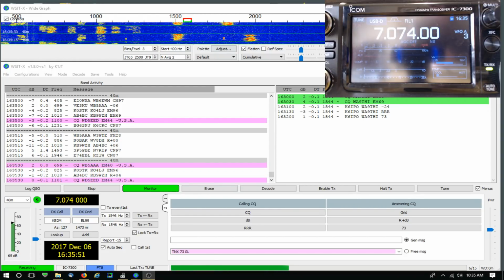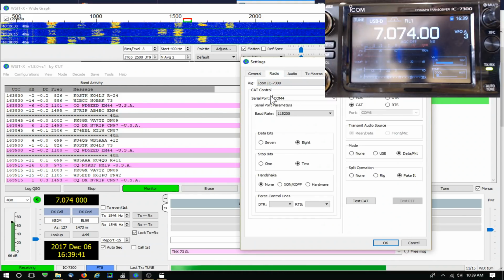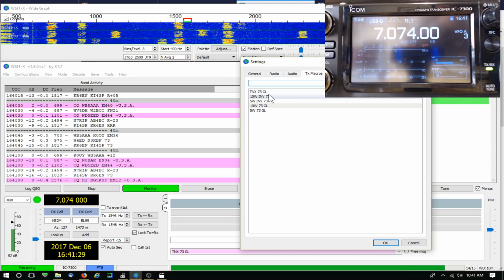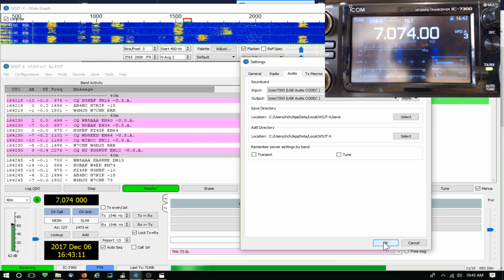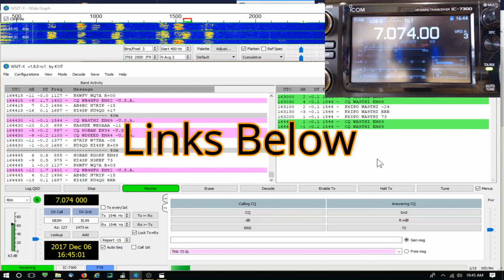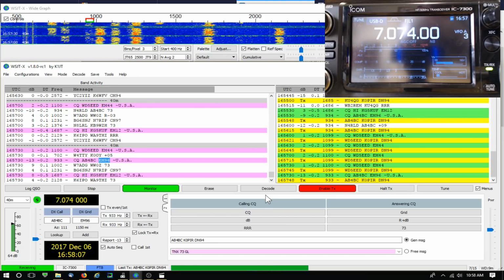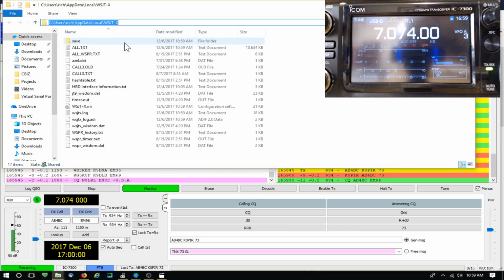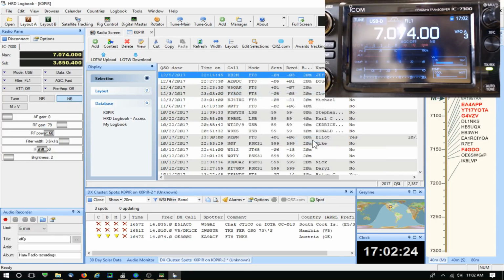WSJT X FT8 The Easy Way with the Icom 7300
For beginners or people who don't want the work of integrating JTAlert and/or QSORelay and a logbook. The easiest way to make FT8 contacts.

In this video I cover the download locations for WSJT-X, Running WSJT-X and using it logging capability, Settings, Making a contact and finally importing WSJT-X log into HRD logbook.

Problems when transmitting? Radio switching to USB mode? Transmitting out of your PC speakers? It's in the video.

○○○ LINKS ○○○